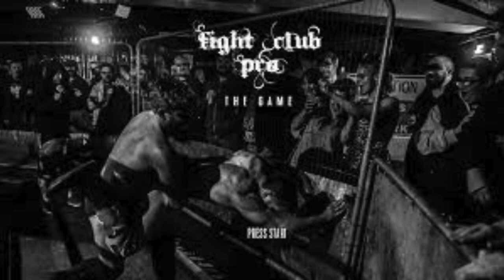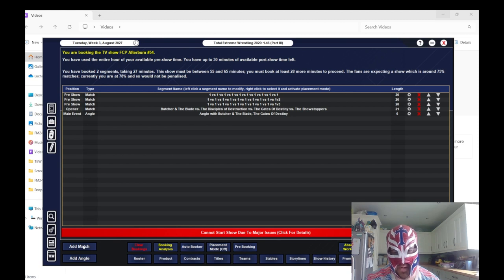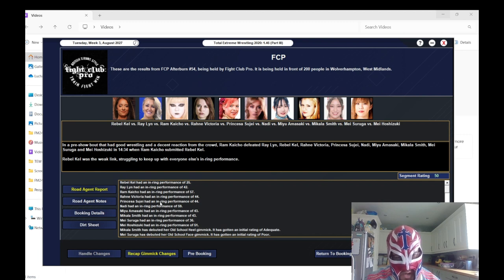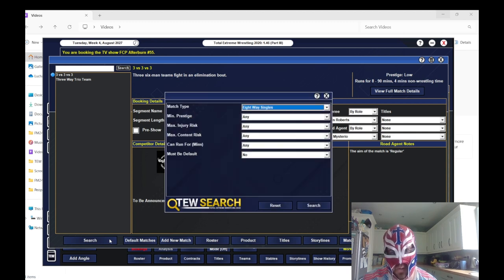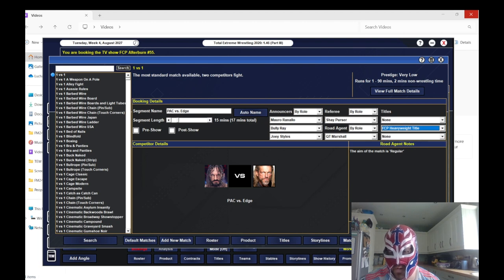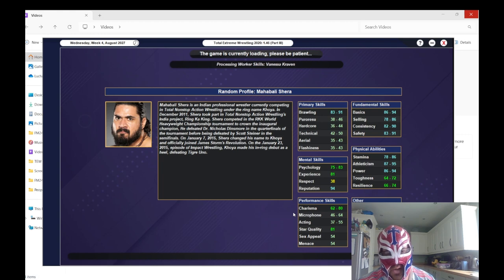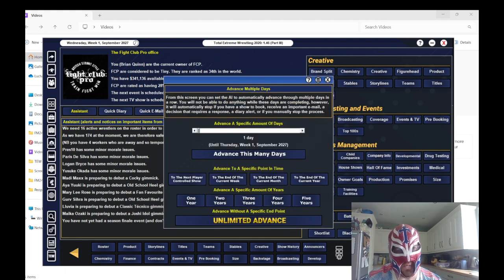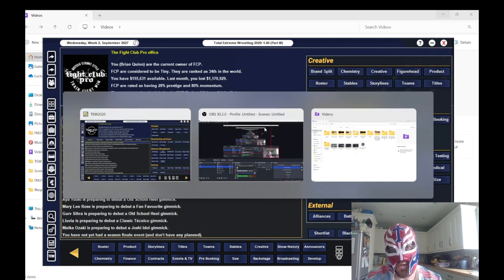TEW 2020 Fight Club Pro Episode 28 - Getting Back To Booking Basics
In this episode we give a few tryouts to wrestlers but we also get back to booking basics and try to book the best shows possible and it works out really well for us.